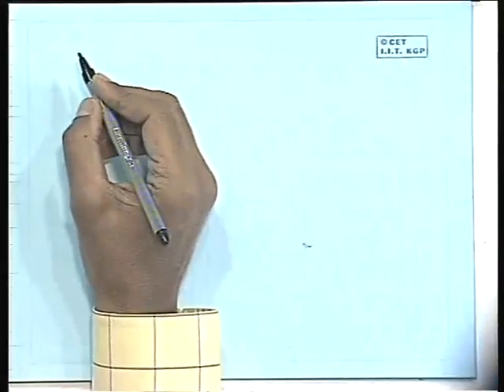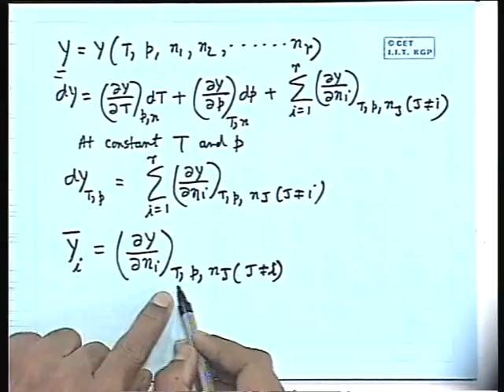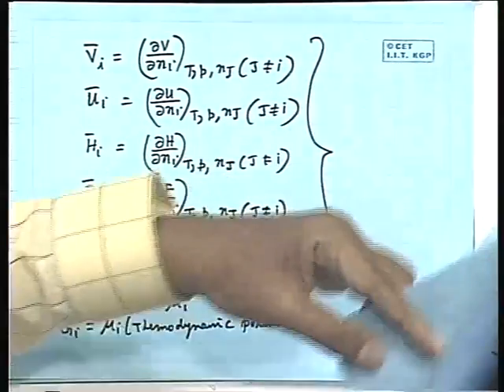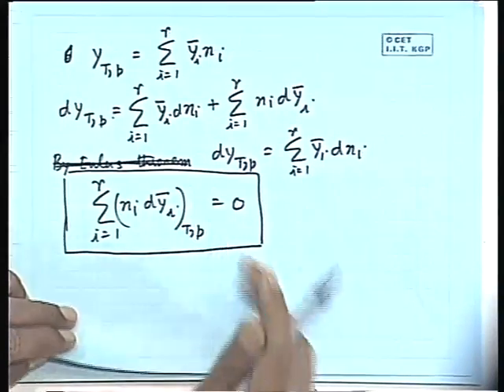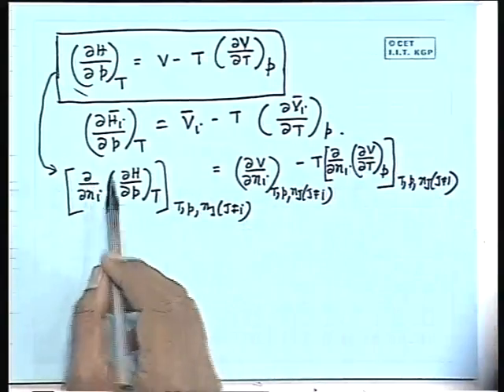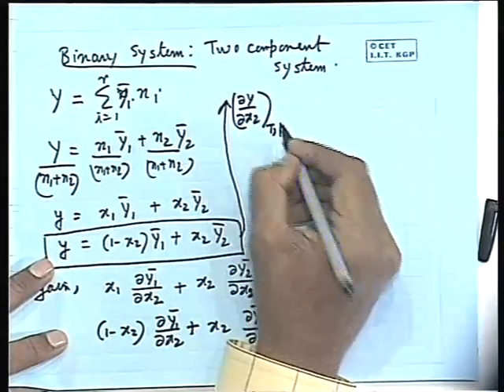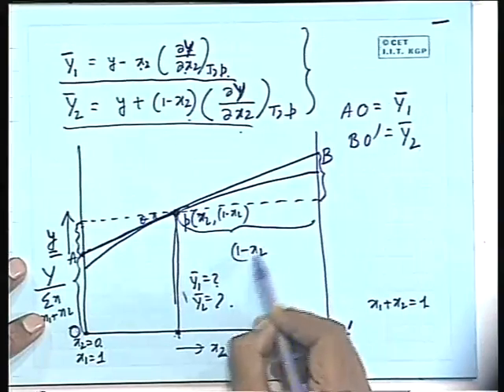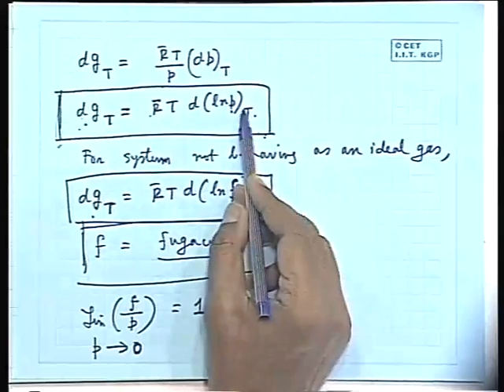Lec-31 Thermodynamics of Multi Component System-II